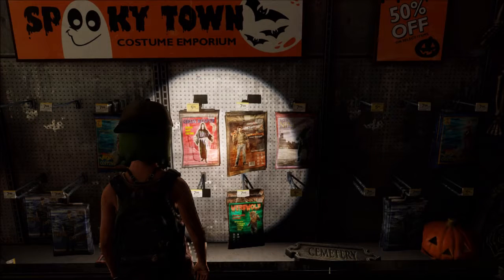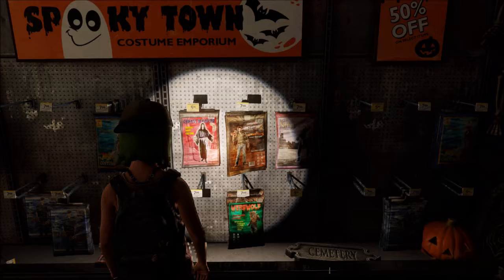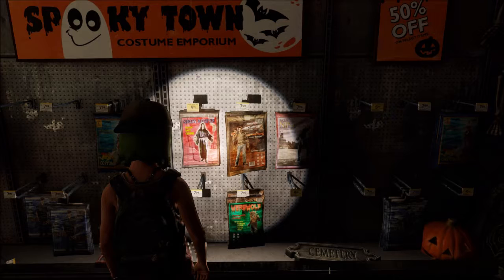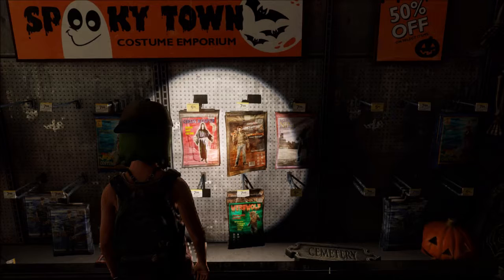The Last of Us - Uncharted, and Jak Costume Easter Egg